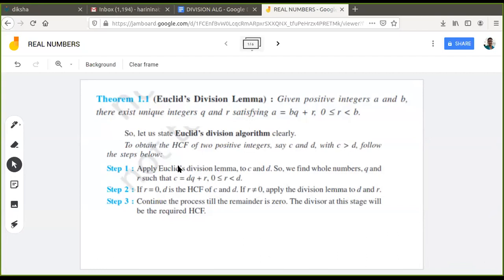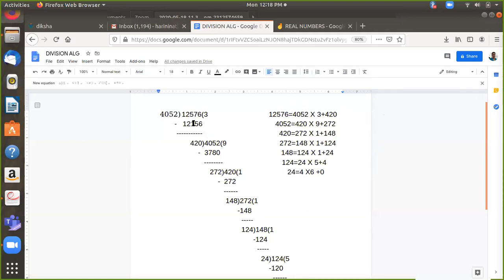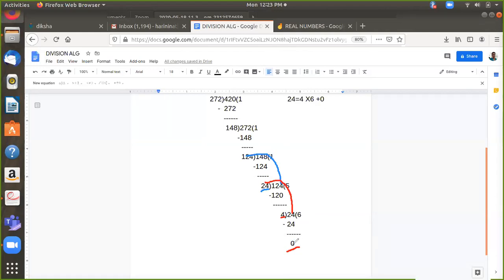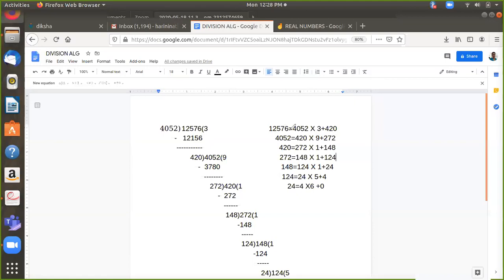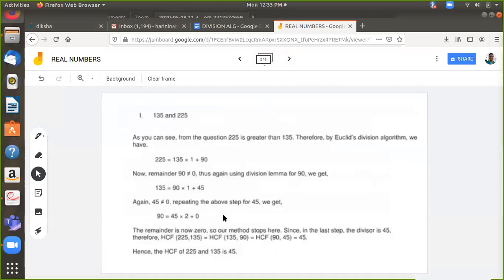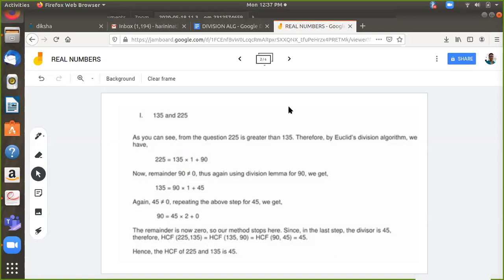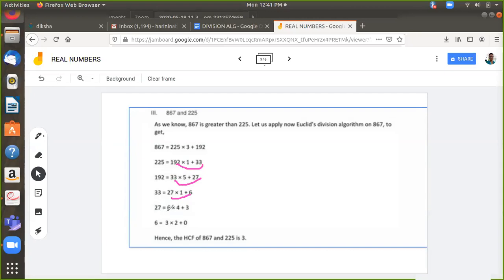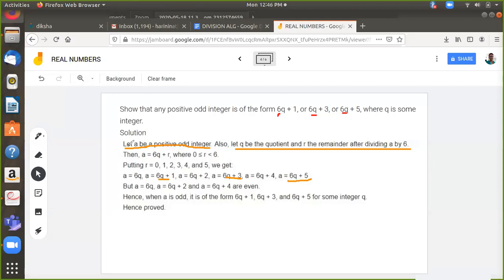Real Numbers Class 10Ncert Ex 1.1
This video covers problems on Ex 1.1 ,using Division Algorithm to find HCF and other proofs